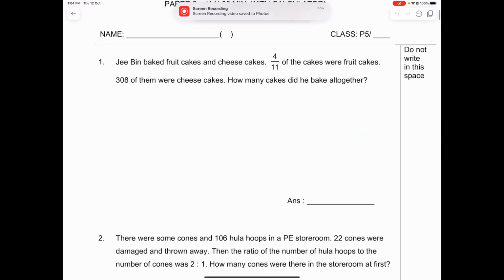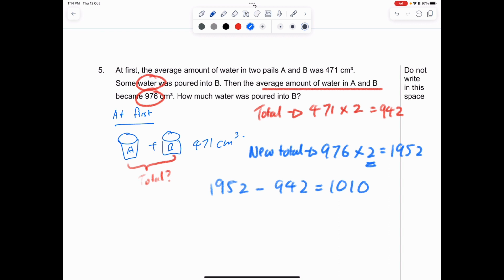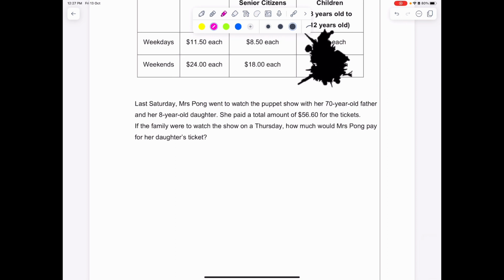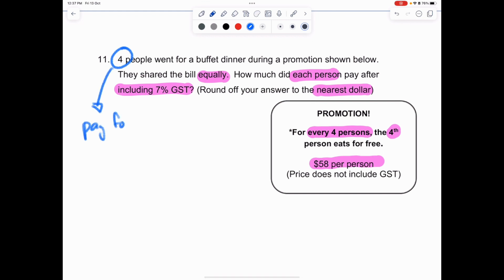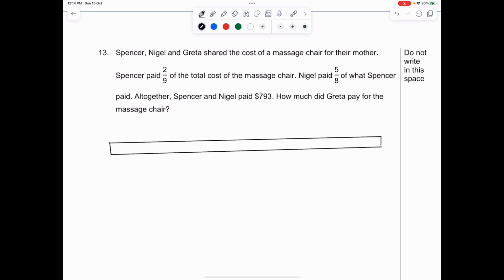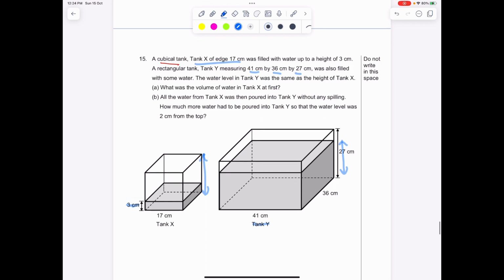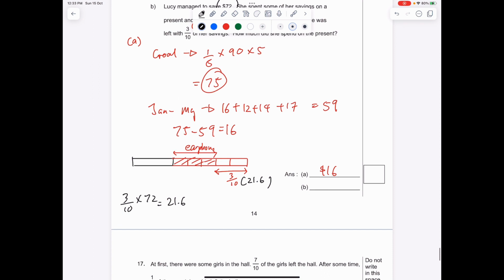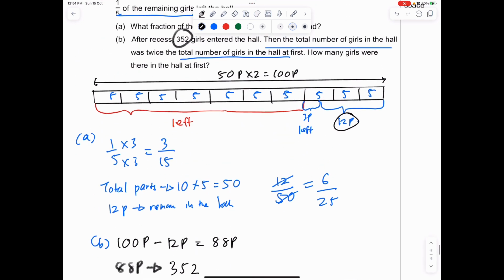Milestone check 2 paper 2